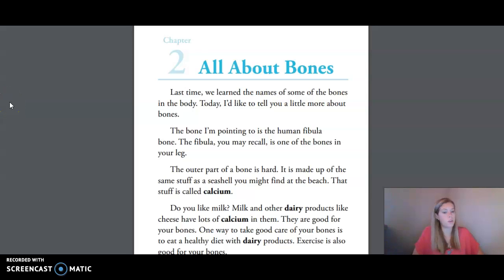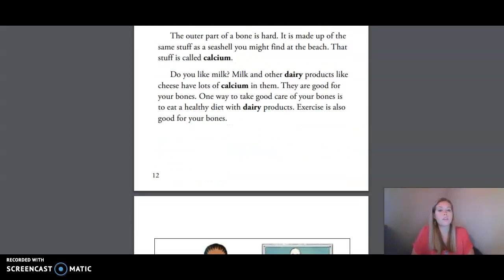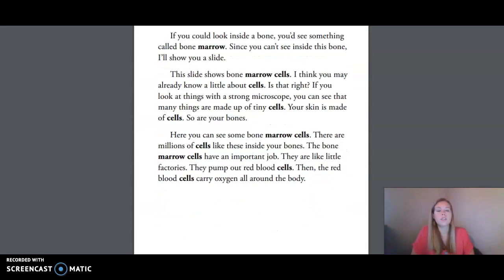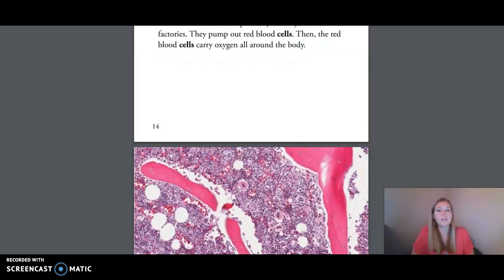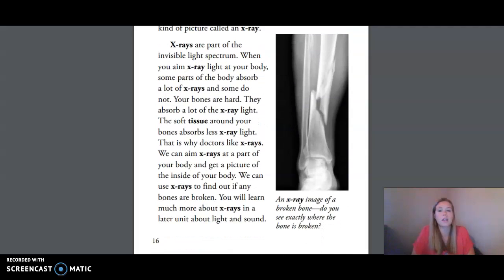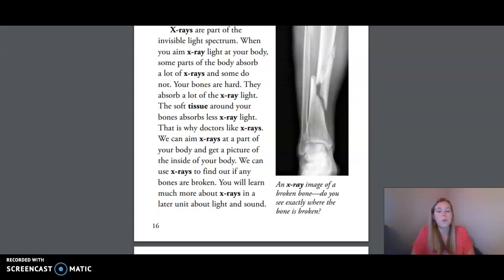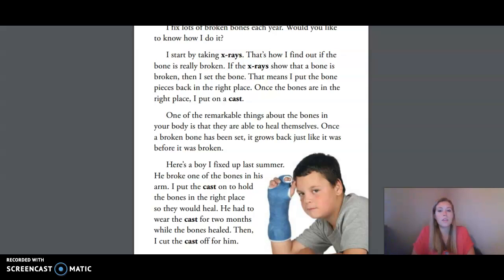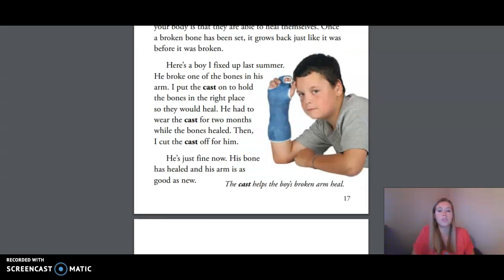3rd Grade CKLA ELA - Unit 3 Lesson 4 The Human Body: The Skeletal System: All About Bones, Part 2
3rd Grade CKLA ELA -  Unit 3 Lesson 4 The Human Body: Systems and Senses: The Skeletal System: All About Bones, Part 2